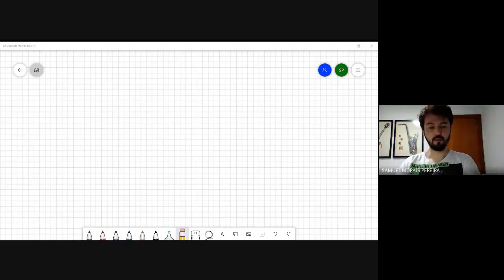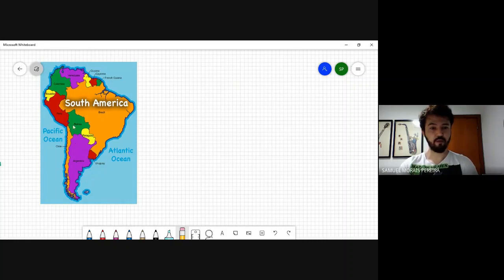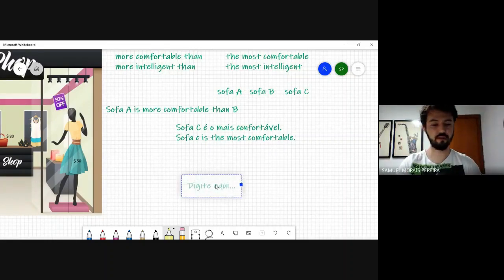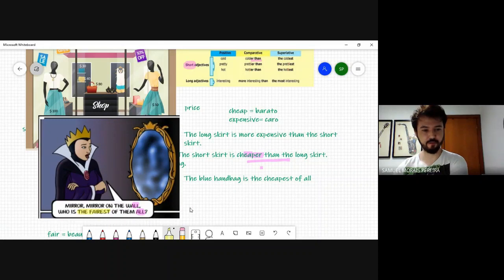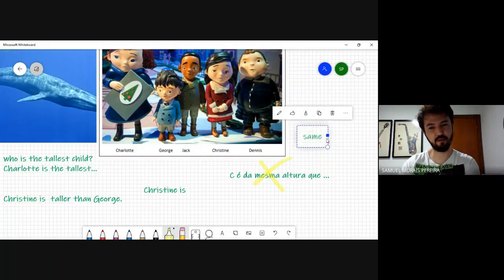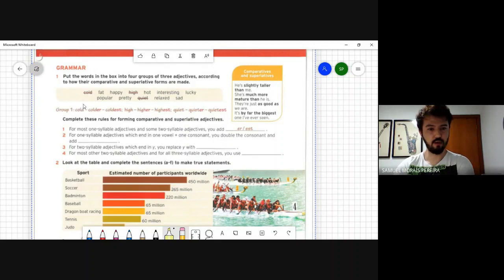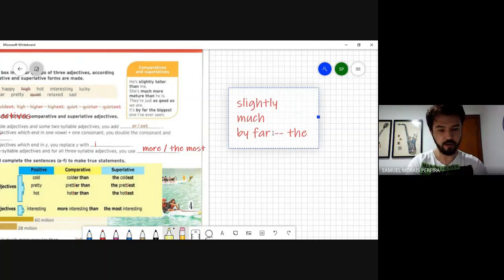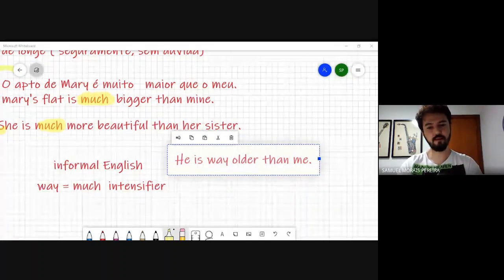Comparatives and Superlatives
Assunto muito legal, pessoal. Nesta aula, eu os ensino as principais estruturas gramaticais que usamos para comparar as coisas/pessoas ( the comparative degree and the superlative degree). Espero que gostem.